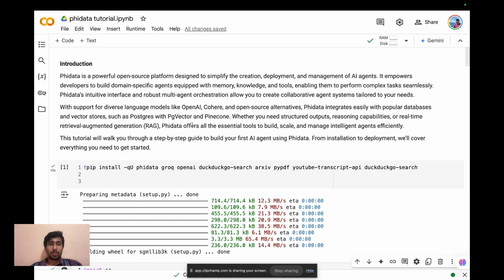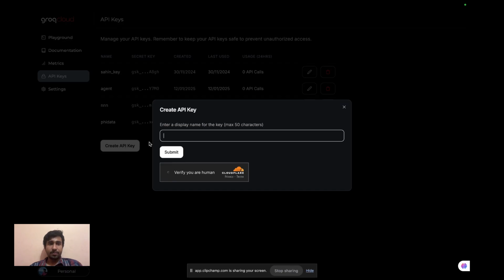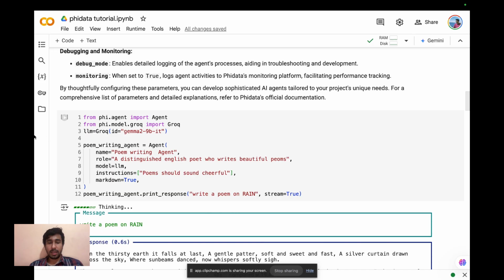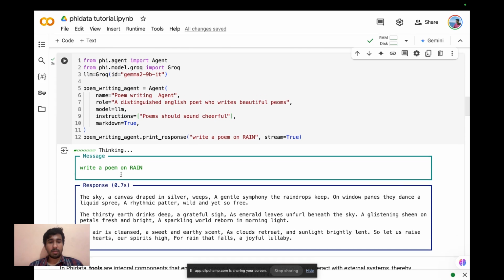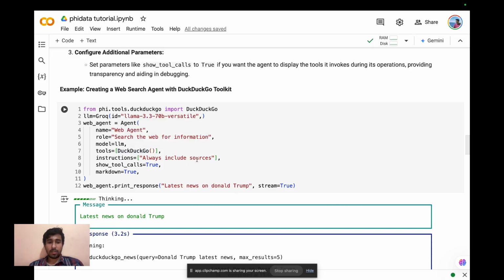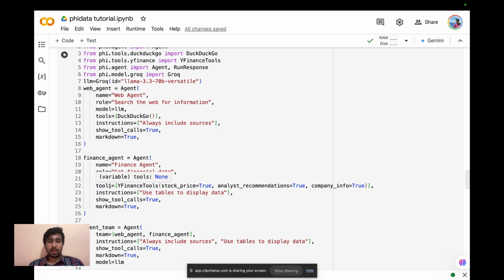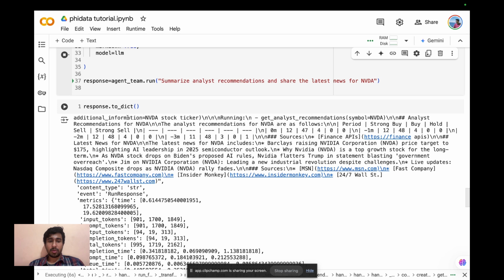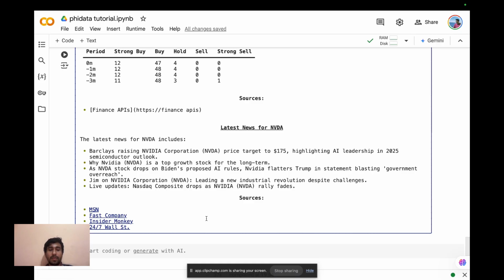How to build AI Agents with Phidata in Minutes?